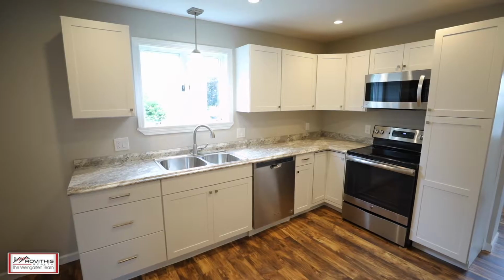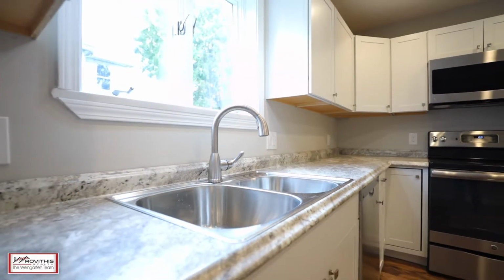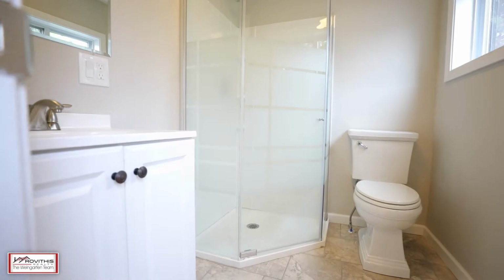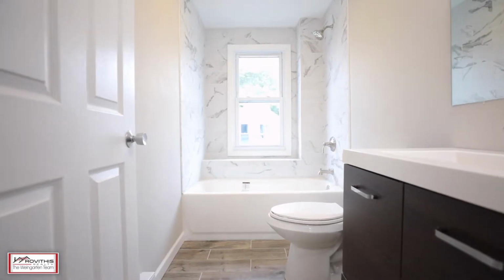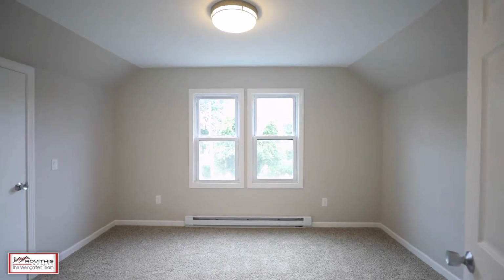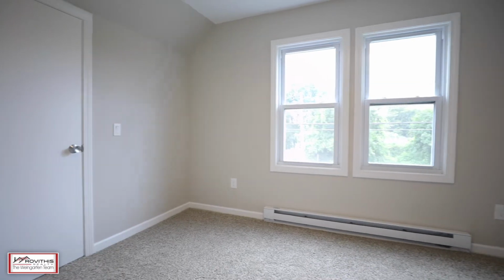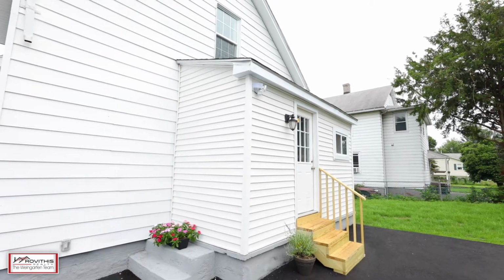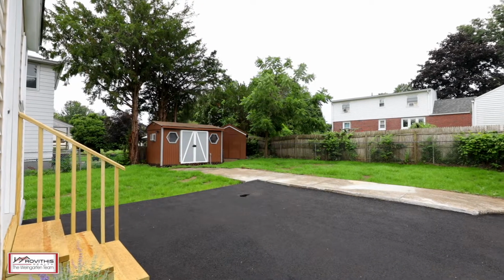606 East Main St. Chicopee Ma. 01020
For Sale: 606 East Main Street Chicopee MA 01020

Welcome to this newly remodeled home, near downtown Chicopee! This home features three bedrooms, two bathrooms, and updates galore. Cooking a delicious meal is easy, in the beautiful kitchen, and the living room will have you wanting to stay in every night to relax! First floor living is a breeze, thanks to the full bathroom and spacious bedroom. Upstairs, the remaining two bedrooms feature huge walk-in closets, fit for storage, and also a brand new bathroom featuring tile floors and brand new fixtures. Updates to this home include new cabinets, countertops, flooring, paint, windows, a new roof, new electrical, new plumbing, and even a new driveway! Minutes from downtown Chicopee and highways, this home is everything you're looking for.  OPEN HOUSE Sunday, August 25 from 12:00 - 1:30 pm.

Kirk and Stacy Weingarten are two California transplants who’ve made a home – and a name – for themselves here in Hampden County.

The duo moved to Massachusetts in 2008 with 5-month-old daughter Brianna in tow to be closer to Stacy’s mom and sister who also moved from The Golden State. Kirk continued his career as a Mortgage Consultant, while Stacy thought it would be a perfect time to jump into real estate from the mortgage business where she was the Funding Manager for Sun Trust Bank, which turned out to be just the right fit for her. “I like seeing the excitement on a buyer’s face when they find that home they have been looking for,” Stacy said. “I love to create an experience for people. Finding a home should be one of the best most exciting experiences to a family.”

Kirk joined his wife in real estate in 2015, after 17 years in the mortgage business, and the Weingarten team was born. “I love the freedom of time to enjoy family and the income potential real estate gives us,” Kirk said. “I love helping clients achieve their goals with our expertise.”

They now have taken their talents to Rovithis Realty. “Kirk and Stacy Weingarten are exactly the kind of team we’re looking for at the agency, and I’m grateful to have them on board,” Steve said. “They utilize technology and invest in marketing to grow their business. Stacy and Kirk do everything they can to lead their team members to success, and they help others at the agency by sharing their achievements and insight as well.”

Rovithis Realty stood out from the rest because of the agency’s impressive growth, history in the industry and hyper local marketing. “Steve is an amazing guy, sharp businessman, and has the technology platforms we were looking for,” said Kirk.

“Rovithis Realty will go above and beyond to stay ahead of technology in this area that the other agencies around have no idea about,” Stacy said.

Stacy and Kirk, who both share a passion for family and travel, have become multi-million dollar producers in the real estate market. They are both inspired by many of the same role models, including Gary Vaynerchuk, Tony Robbins, and Dalai Lama, among others, who have helped shape their illustrious careers.

These seasoned and talented agents have some words of advice for those new to the real estate industry. Kirk says, “Copy the most successful agent,” while Stacy says, “Be nice.”

Keep an eye on these two as they rise within the industry!